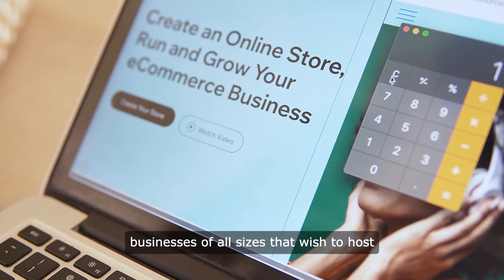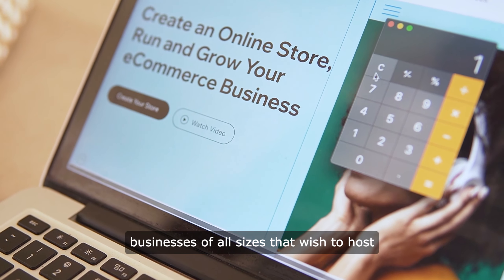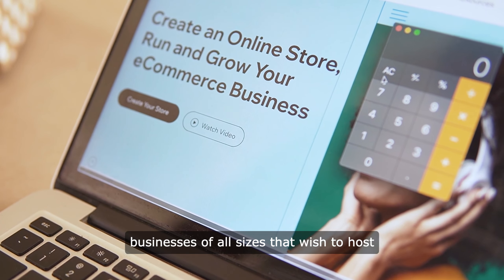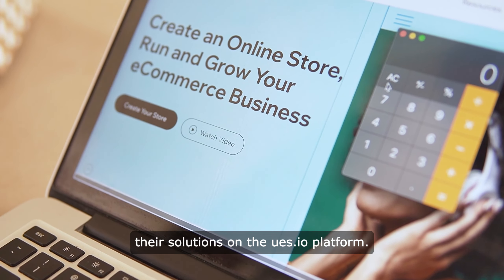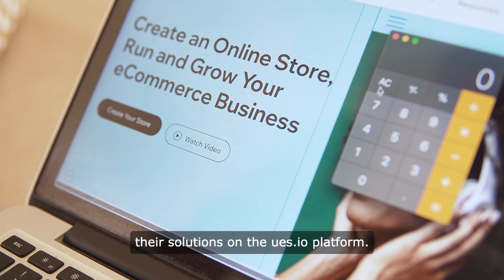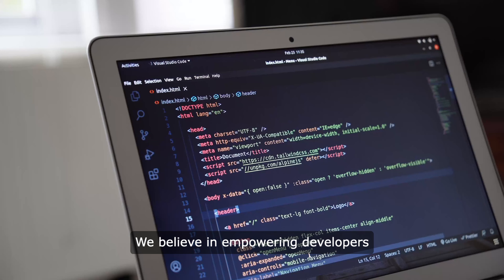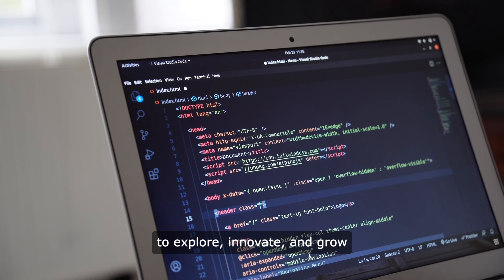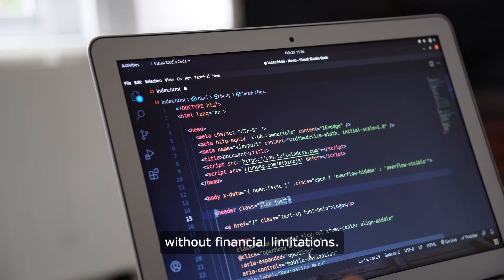The Cost Barrier of Low-Code and No-Code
Cost is a barrier in adopting no-code/low-code platforms, but ues.io challenges this with free development.